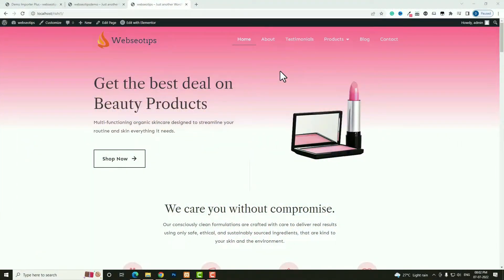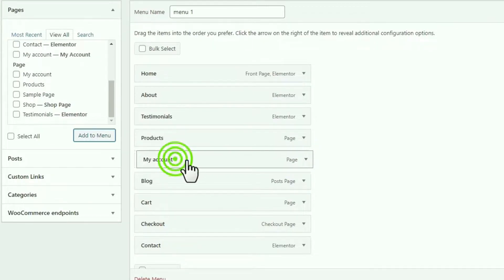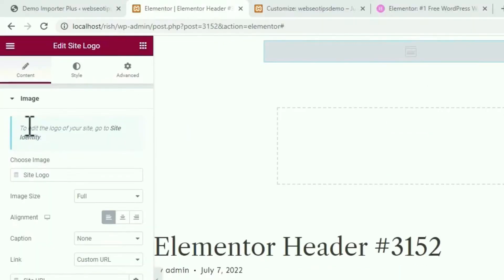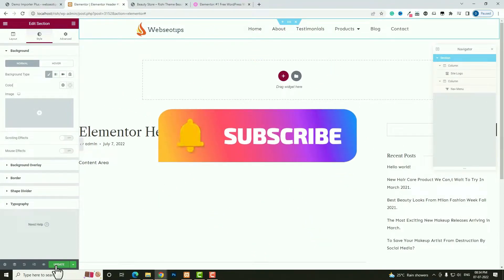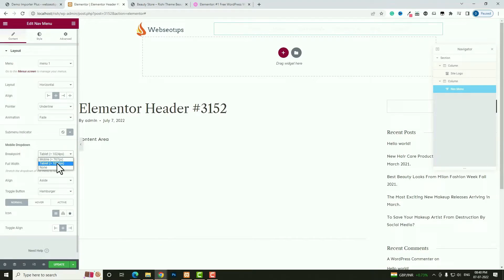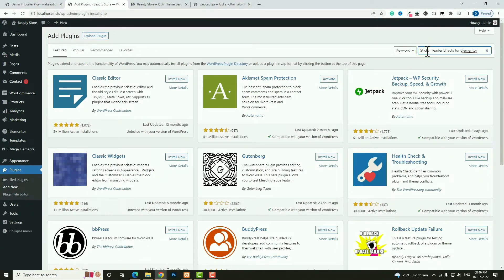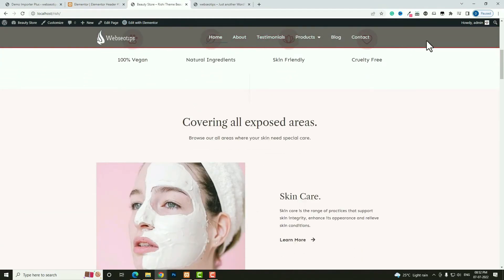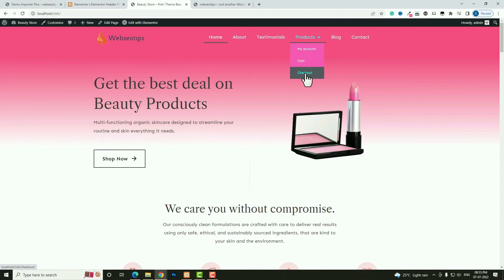How to create a Transparent Header in Wordpress with Elementor | Elementor sticky header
In this tutorial, I am going to teach you how to create a transparent header and how to create an elementor sticky header. I shall demonstrate how you can create a transparent header in WordPress with elementor Pro from scratch in step by step process. Also, I will explain how to create elementor sticky header.

Here I will teach you how to create a wordpress menu. After that, I will teach you how to create an elementor header. Next, I will convert that elementor header to a transparent header. Next, I will convert that elementor transparent header to an elementor sticky header.

About Me And My Effort:  hello everyone I am Debjyoti Das, I am a web designer and developer. Welcome you to my YouTube channel. If you do not yet subscribe to my channel then I am kindly requesting you please subscribe to my channel and hit the bell icon and select all, so he will get all the feature video updates, that may be help you to grow your business.

This video is also related to:
Transparent Header Wordpress
Transparent Header elementor
wordpress header
wordpress transparent header
elementor sticky header
transparent header
elementor transparent header
transparent sticky header elementor
elementor sticky header
elementor header
elementor header menu
wordpress menu
wordpress menu customize
wordpress menu plugin
wordpress menu dropdown
wordpress menu mobile
wordpress menu editor
elementor pro header
elementor pro menu
elementor menu
elementor pro transparent header
elementor transparent menu
elementor transparent